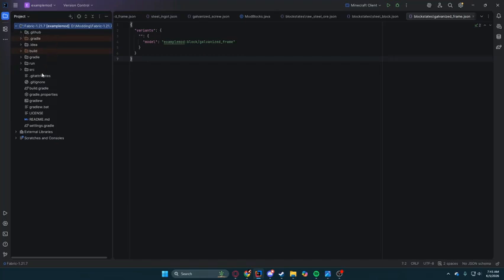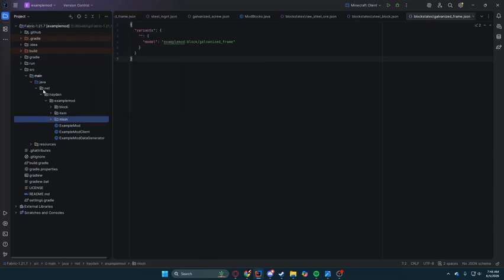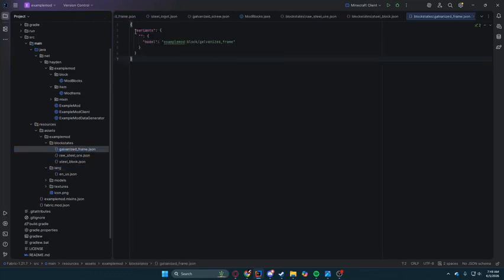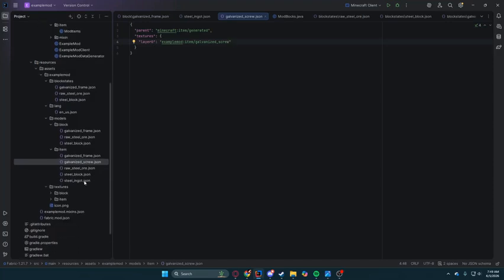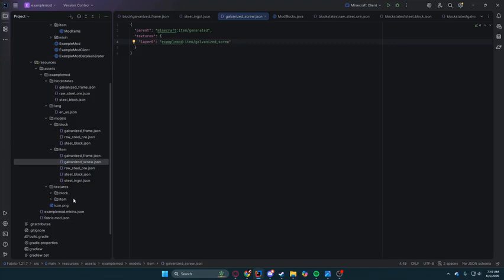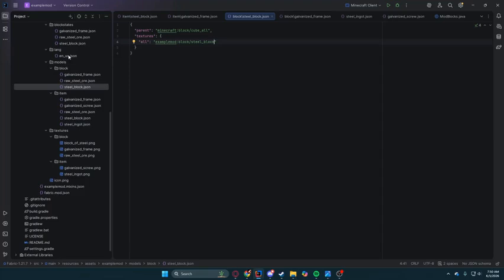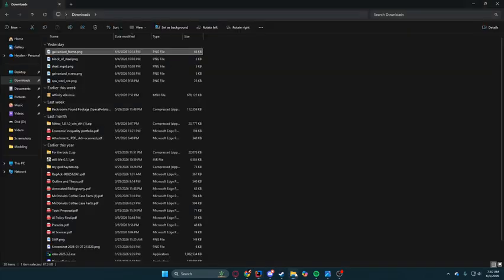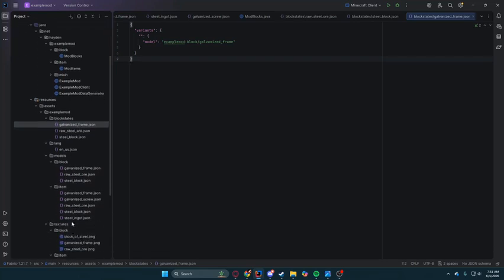Java Mod Preview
Here is a link to a slide show showing a more in-depth aspect of each thing. I reference talking about it, this was for a presentation I was doing and here is the slideshow.